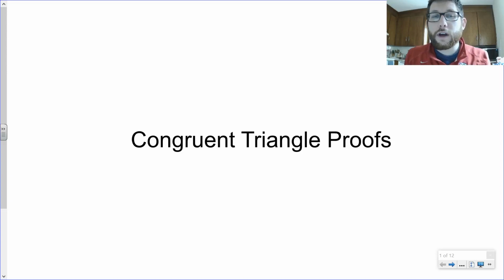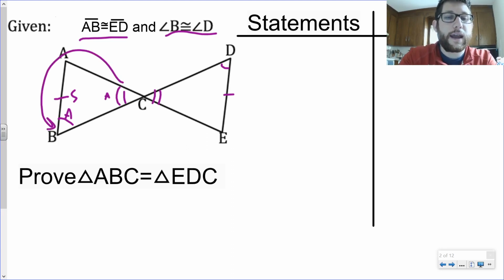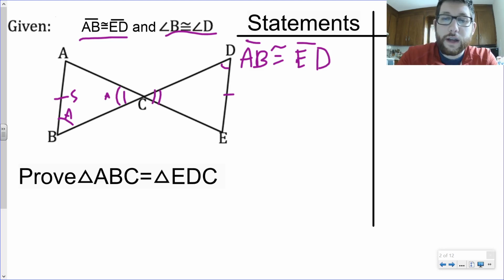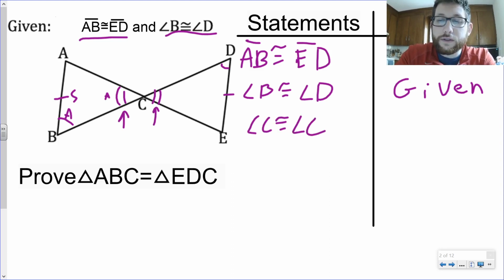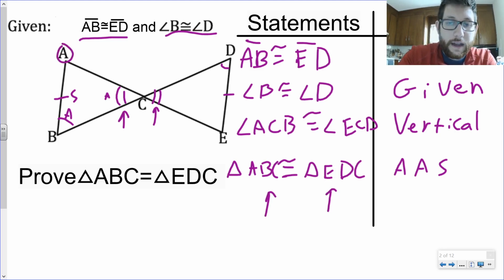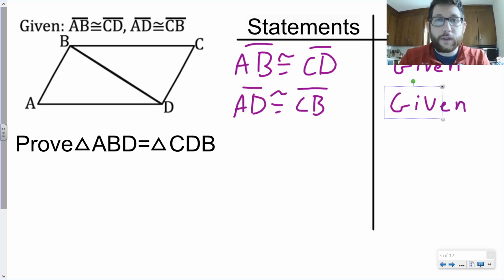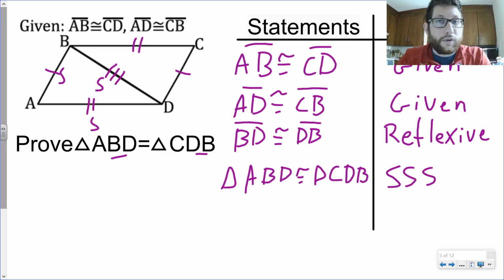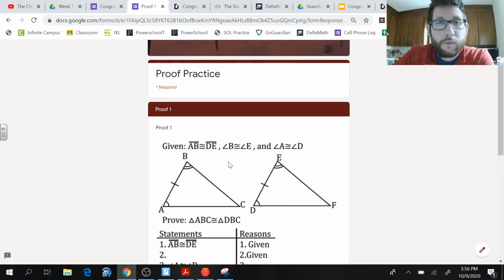Congruent Triangles Proofs